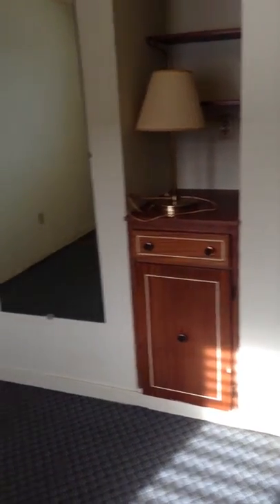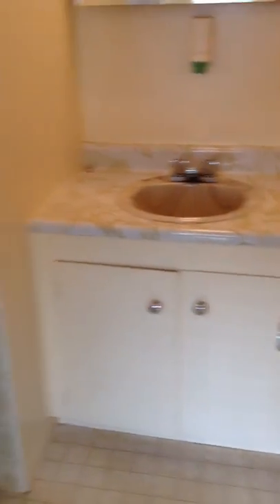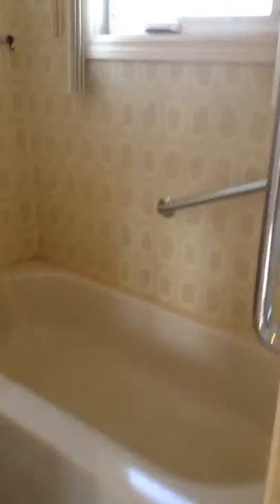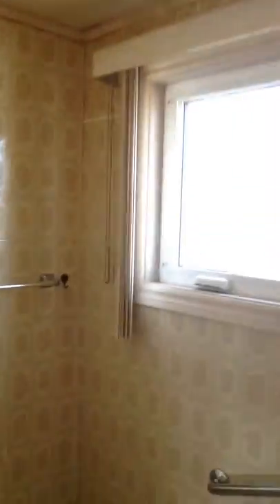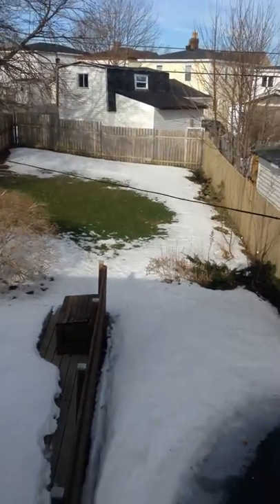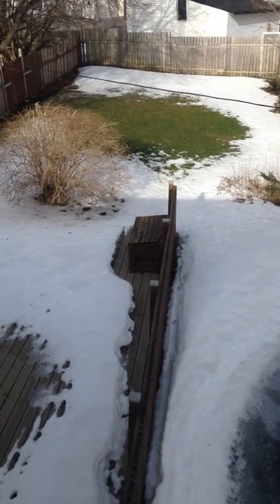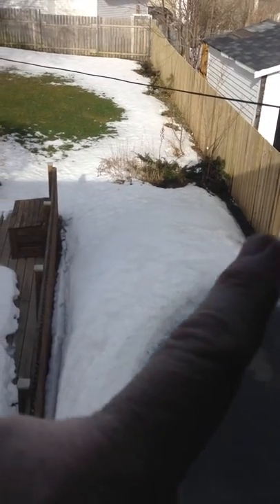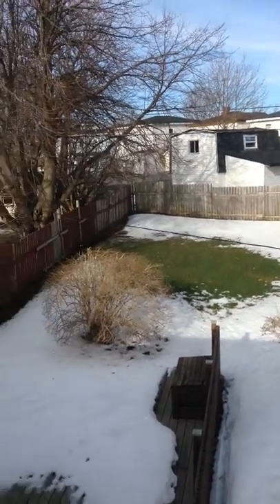20 MERRYMEETING RD #1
20 MERRYMEETING RD #1